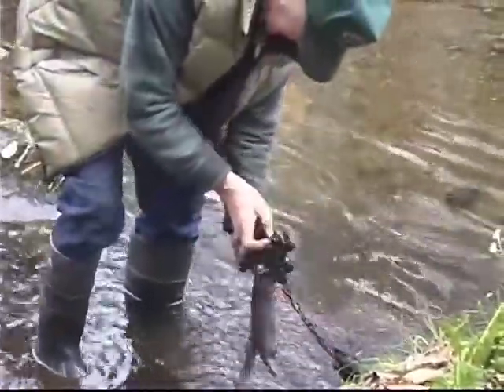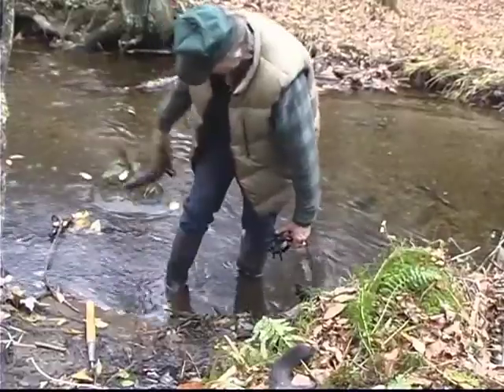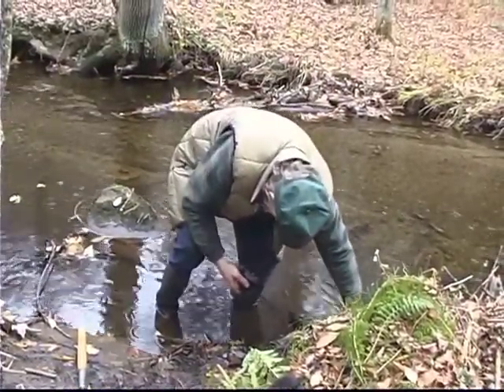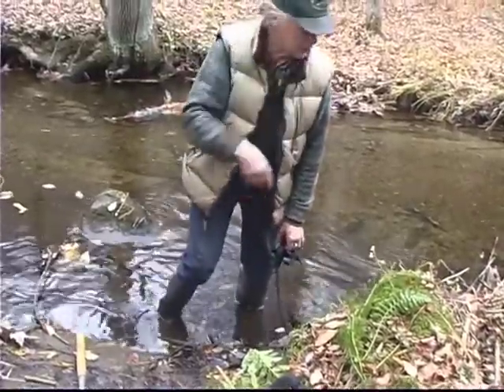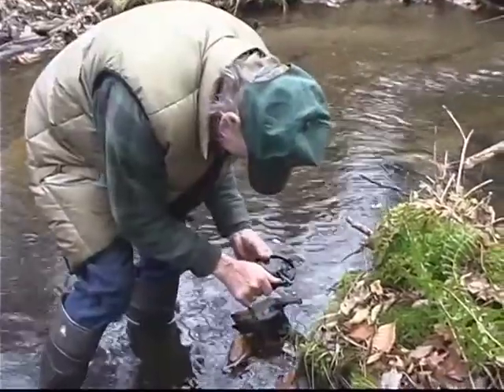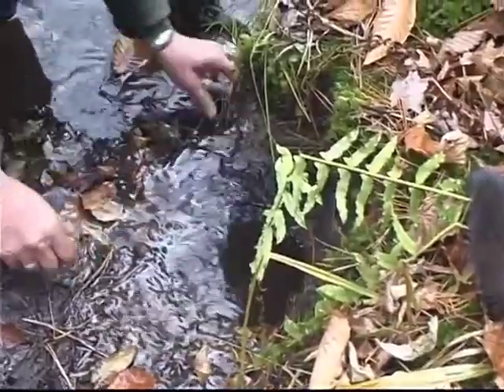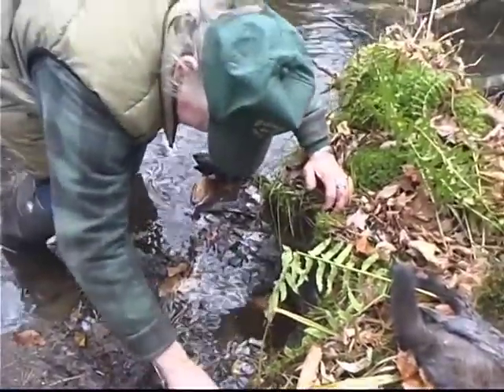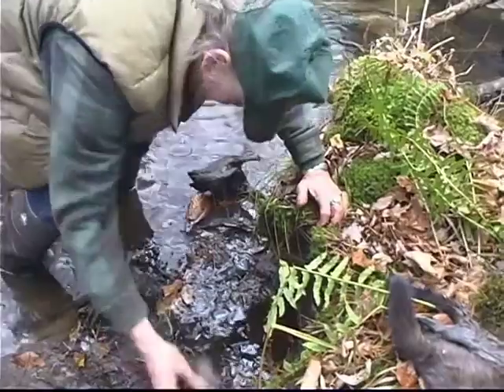Fur Taker TV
Mink Instruction with Johnny Thorpe
In Johnny Thorpe's "Mink Instruction", follow long time trapping veteran Johnny Thorpe on his Adirondack Mountain mink line. He shows you the ins and outs of mink trapping while keeping it very simple and easy. KIS is Johnny's motto and that is to Keep It Simple. He doesn't bombard you with a bunch of big words and terms as he is a straight forward type of trapper.
Johnny is a hands-on trapper and the methods and techniques that he shows you in this video will make you a better mink trapper and help put more fur in your freezer. Many a mink is caught and many a sets are explained in this video. This is your chance to learn from a pro. 60 minutes.